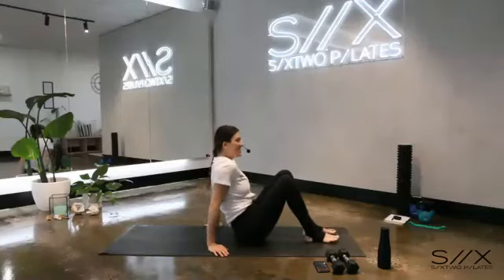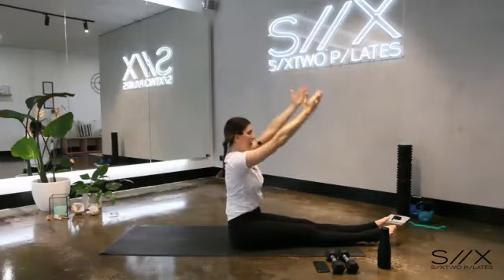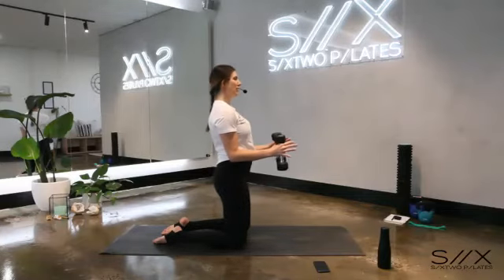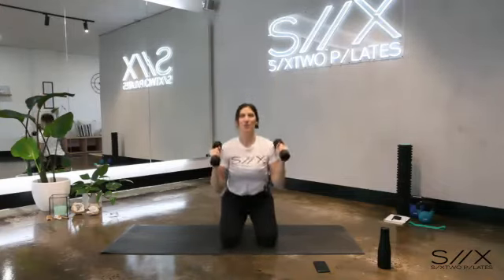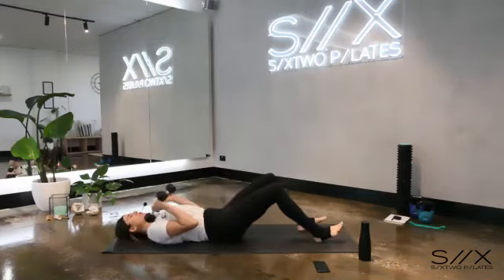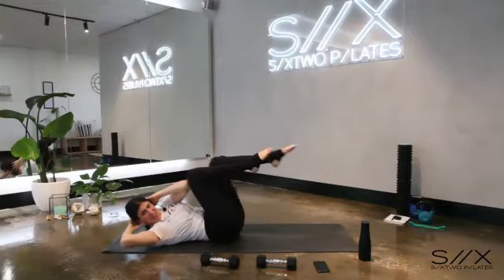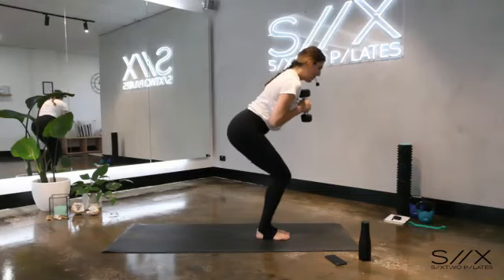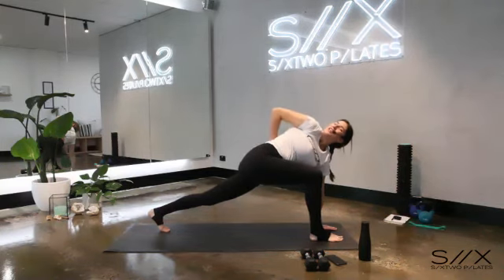Sixtwo Pilates & Yoga- Mat Pilates with Steph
Equipment: Dumbbells